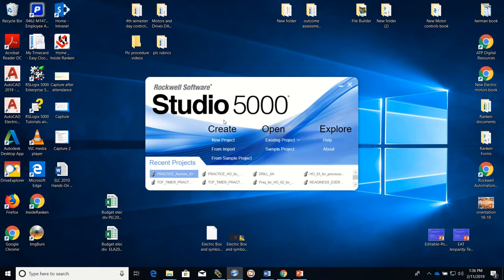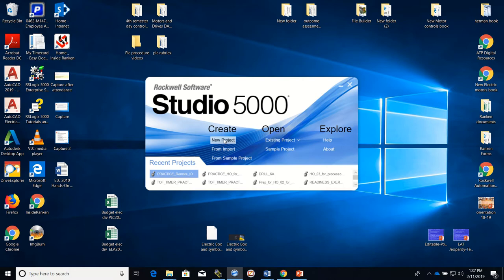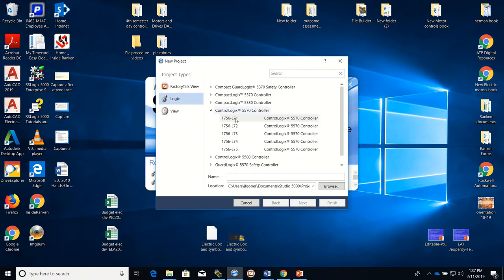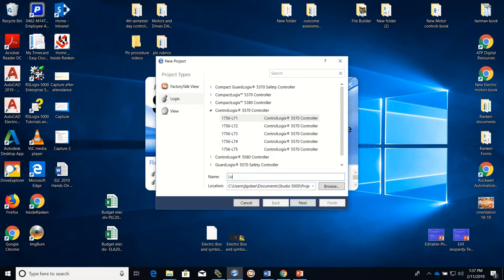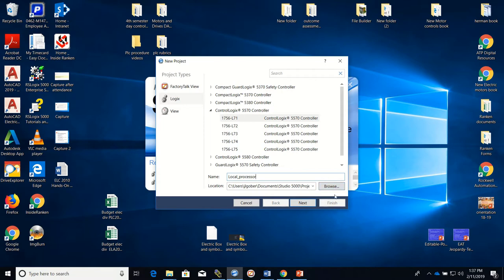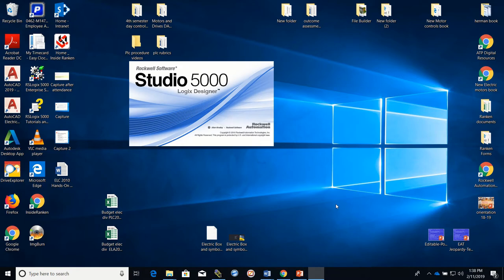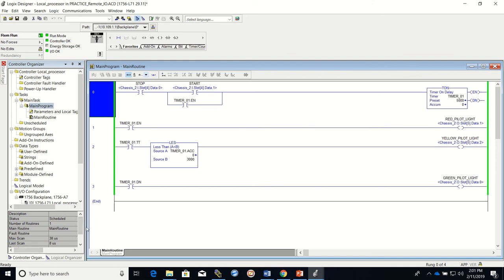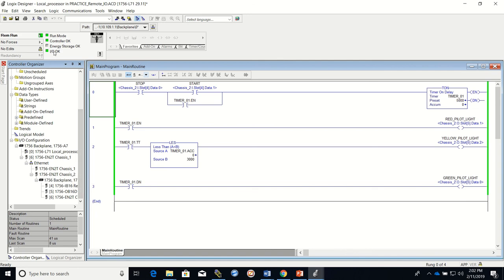Remote IO in Studio 5000 video #15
This video explains how to do a Remote I/O connection on a Contrologix using Studio 5000